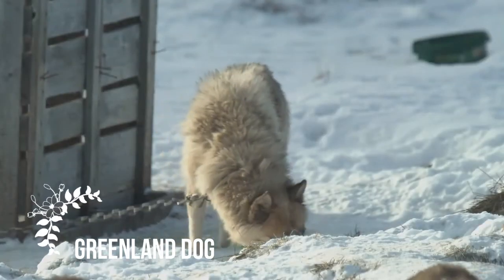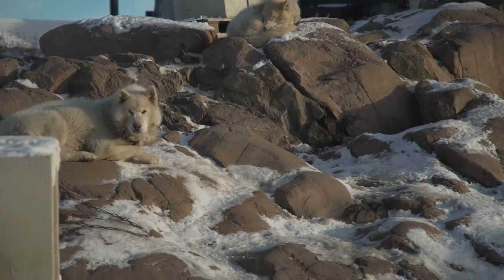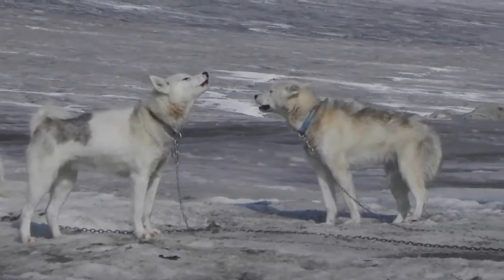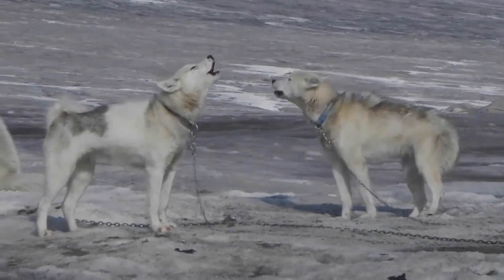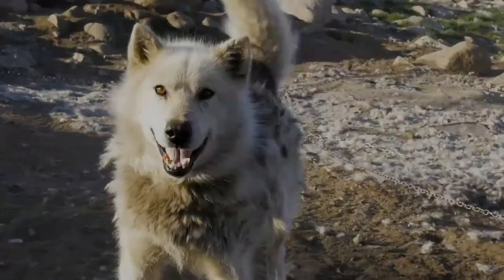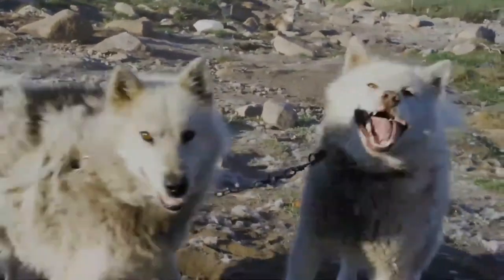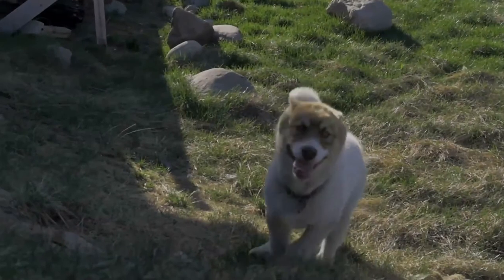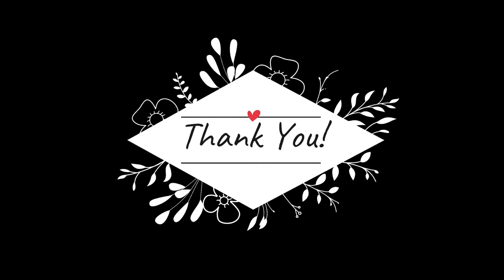Greenland Dog facts | Pet Dogs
The Greenland Dog is a large breed of husky-type dog kept as a sled dog. They were brought from Siberia to North America by the Thule people 1,000 years ago, along with the Canadian Eskimo Dog that is genetically identical.
Today the breed is considered as nationally and culturally important to Greenland and efforts are made to safeguard its purity. In western Greenland north of the Arctic Circle and entire eastern Greenland, it is illegal to import any dog from outside, and since 2017 all dogs have to be microchipped and registered in the Greenland dog database. In the southwest, such restrictions are not in place and the purity of dogs is not monitored.  As the population has been falling, a number of projects have been initiated in an attempt of ensuring that Greenland's dog sledding culture, knowledge and use, along with the breed itself, are not lost.
The Greenland Dog is a powerful, heavy-built dog. It has a broad, wedge-shaped head, slightly tilted eyes and small, triangular ears covered with thick fur that prevents frostbite. It has strong, muscular, short-haired legs. The tail is usually rolled along its back.